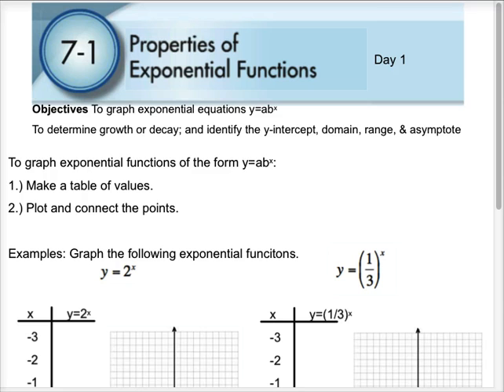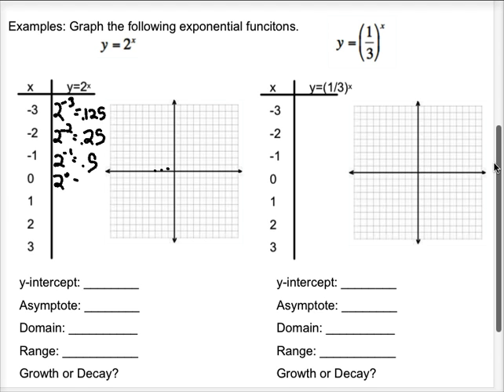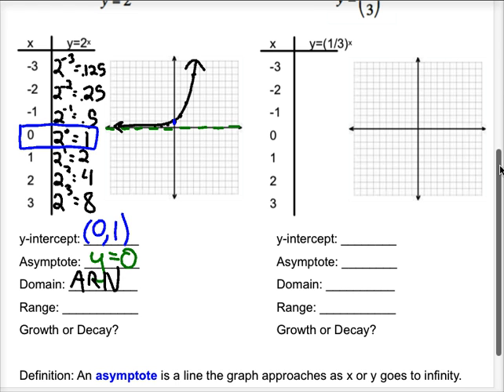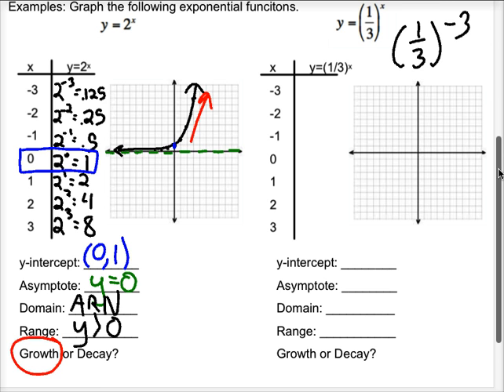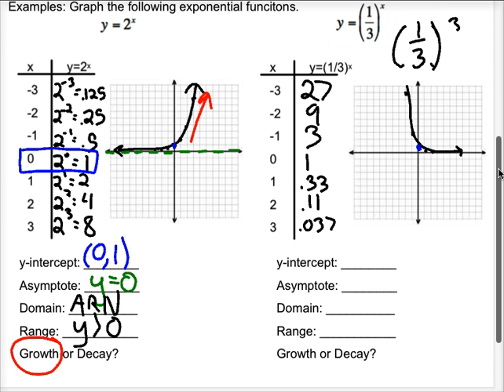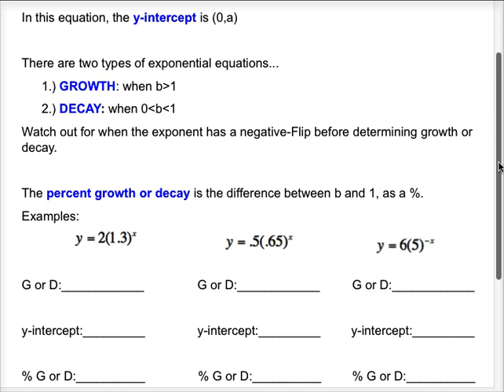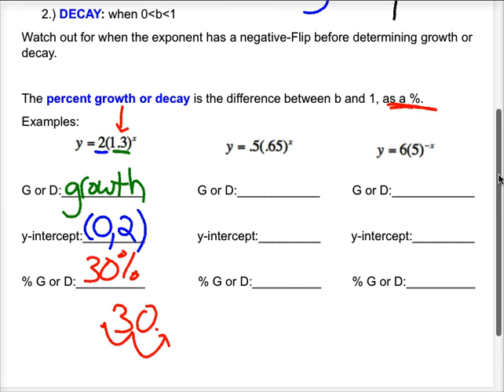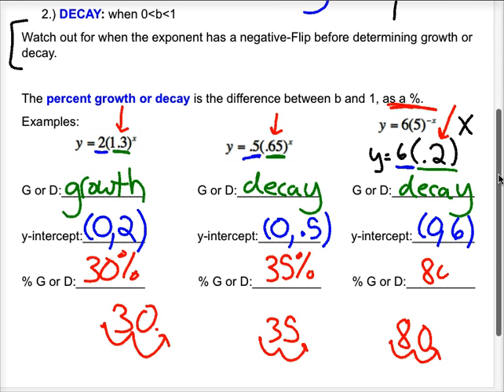Alg II 7.1A Notes